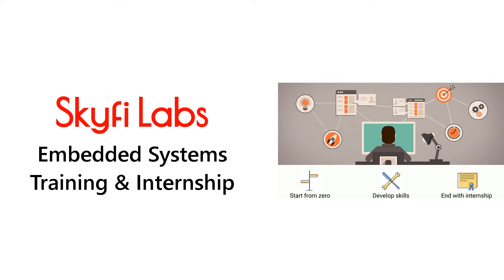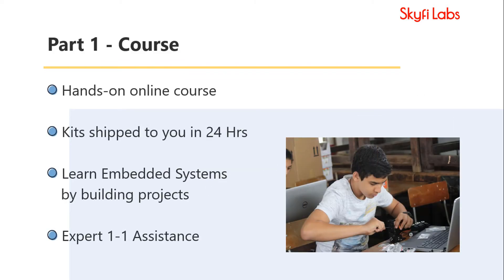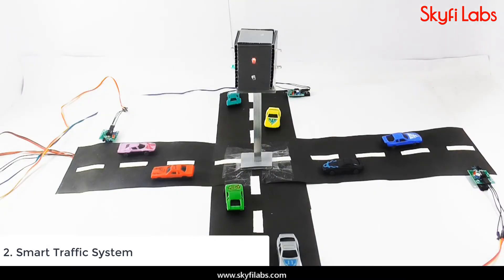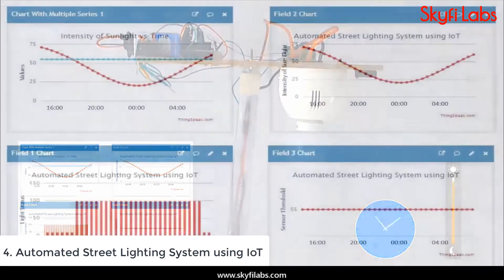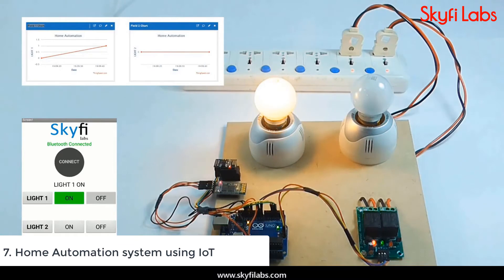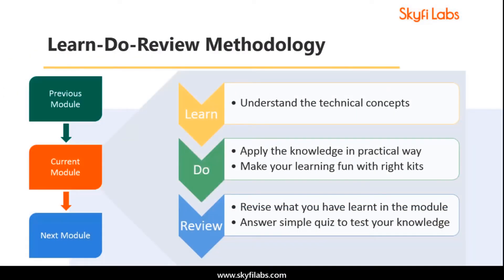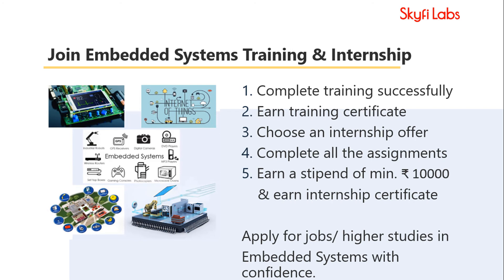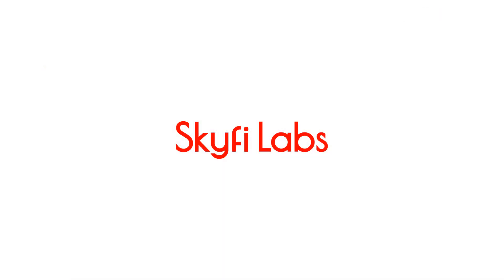Embedded Systems Training & Internship from Skyfi Labs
In this training and internship program, you will start from zero and end with an internship experience which will actually pay you.

Here is how it works:
Fist, you will develop the necessary skills by completing the online course on Embedded Systems. And then you join an internship on Embedded Systems and earn a stipend!

The course you enroll into is a hands-on course where you will work with the kits shipped to you. You will learn Embedded Systems by actually building the projects.
You will begin the course with basics and move on to advanced topics in a structured manner.

You will build a number of Embedded Systems related projects in the course like Solar Mobile Charger, Smart Traffic System, Automated Railway Crossing, Automated Street Lighting System using IoT, Smart Energy Meter using GSM, Access Control System using RFID. By the end of the course, you will develop an advanced level Embedded Systems project where you will program the device to control all the electrical appliances using your mobile phone and the data will be sent to cloud for storage & analysis. You will also learn to write programs to control the Embedded Systems projects while doing the course.

The course is based on Skyfi Labs Learn Do Review methodology which ensures that you learn the technical concepts in addition to building the projects. You will earn a certificate upon completing the course and you will be in a great position to start a career in Embedded Systems.

Once you complete the course, you will be given a list of internship opportunities related to Embedded Systems to pick from. Choose an internship offer that you like. Complete all the assignments given in the internship and earn a minimum stipend of Rs.10000. You will also get an internship certificate on completing it successfully.

This will put you in a great position to apply for jobs or for higher students in Embedded Systems with confidence.

Since this is an internship, we will obviously be able to take only a limited number of students.